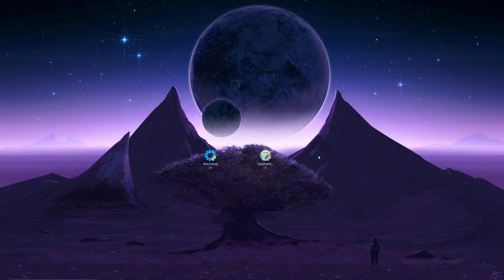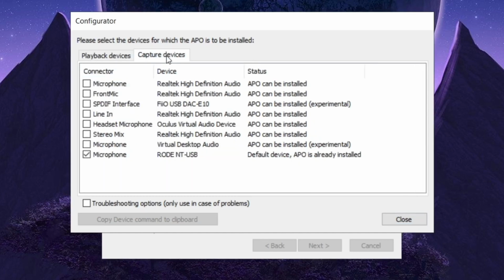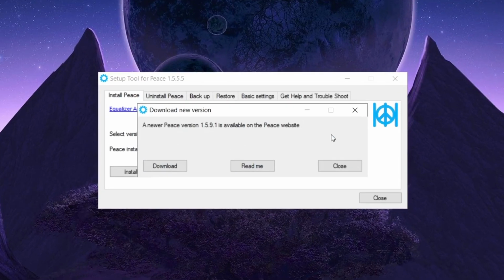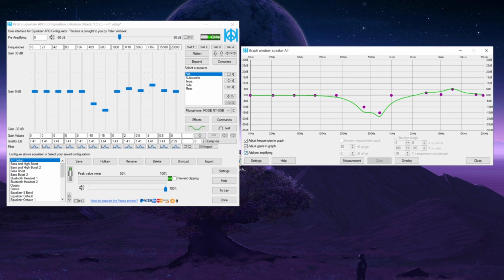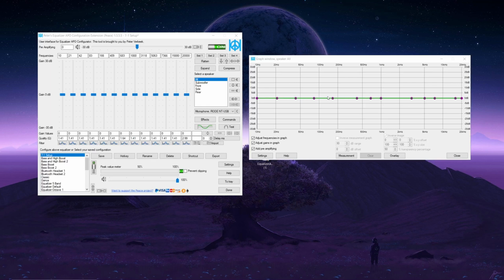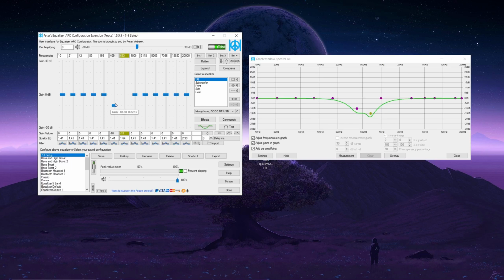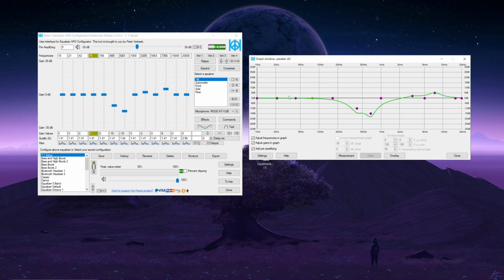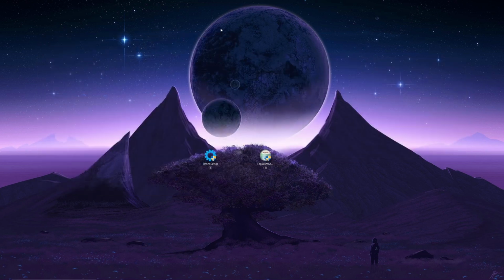How to make your mic sound AMAZING!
In today's video I am going to show you how to make your microphone sound better. it's very simple and easy!